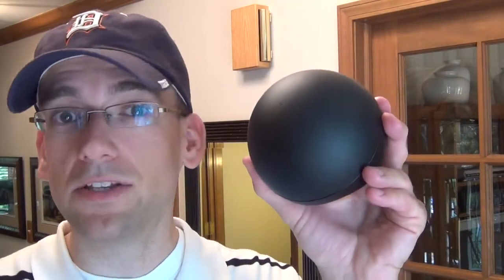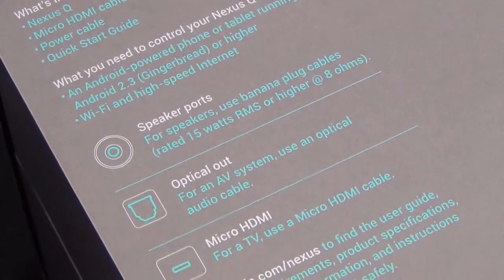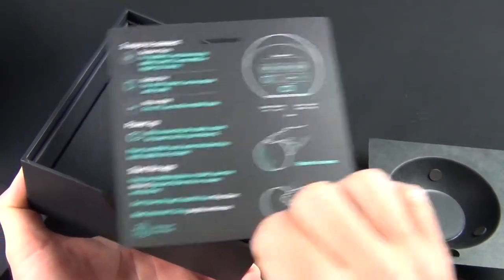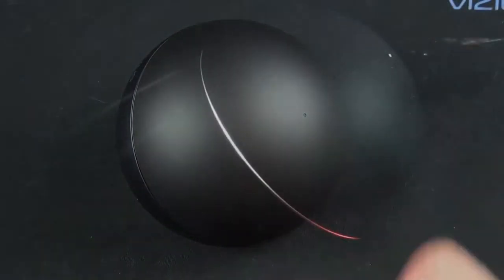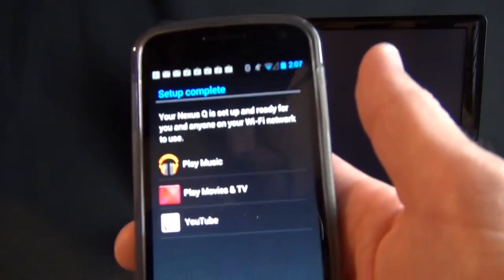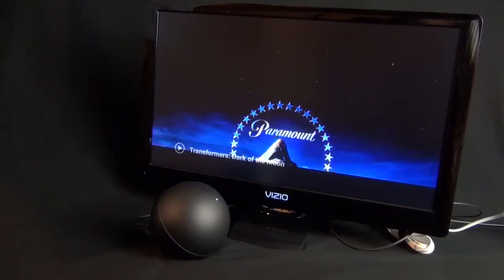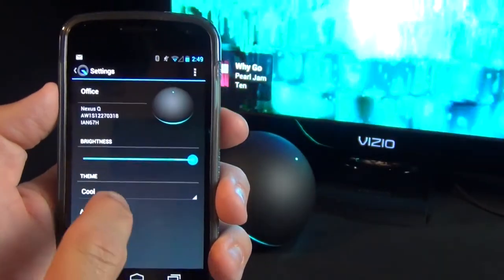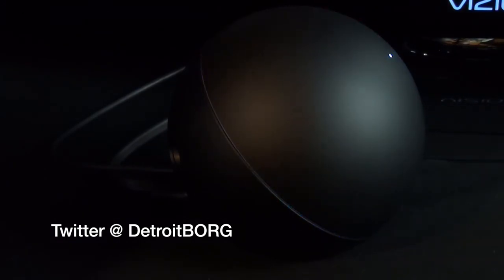Google Nexus Q Unboxing and Review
Review of Google's media streamer.

$299

Status  CANCELLED!

Specs

CPU -- Texas Instruments OMAP 4460 dual core Cortex A9 @ GHz + PowerVR SGX540 GPU
System Memory -- 1GB LPDDR RAM
Storage -- 16GB NAND flash memory
Micro HDMI Type D
TOSLink Optical audio S/PDIF
10/100BASE-T Ethernet RJ45
Wireless Connectivity
Wi-Fi 802.11a/b/g/n
Bluetooth
NFC
Micro AB USB for service and support
Banana jack speaker outputs
Amplifier -- 25W class D 12.5 watt per channel
Power Supply -- Integrated 35W switching power supply
Dimension -- 116mm diameter